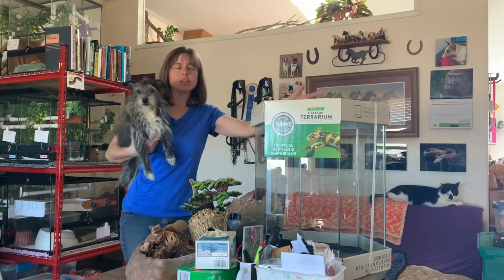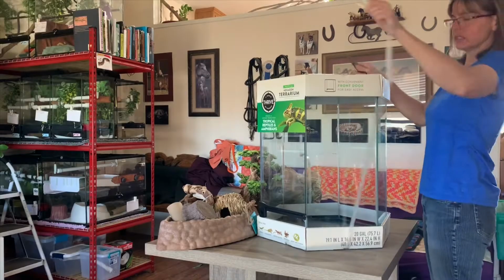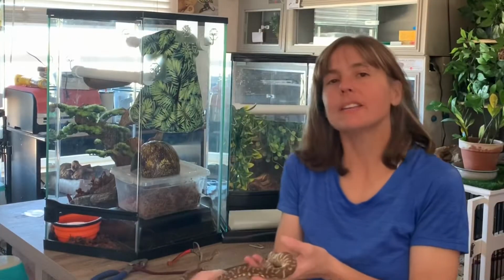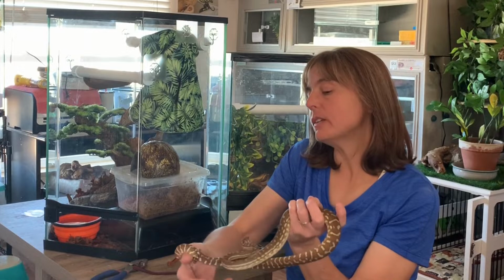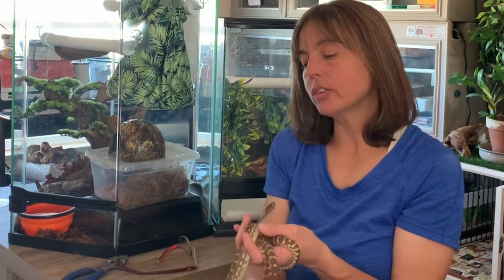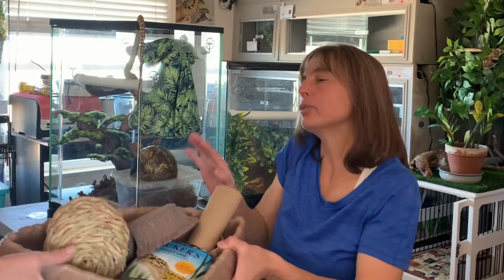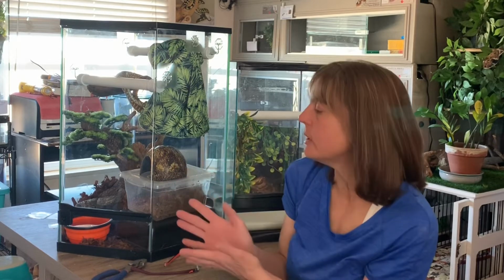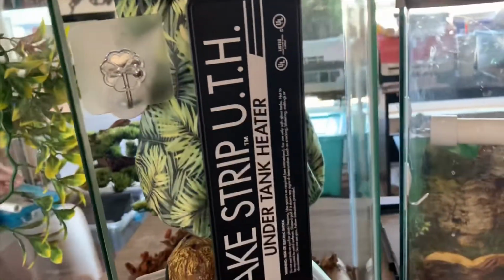Terrarium Review & Captain Pike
This was fun. My intern Faith Martin and I set up a new type and brand of terrarium to test out and I introduce you to Captain Pike, one of the Morelia bredli (Centralian Pythons) we work with.